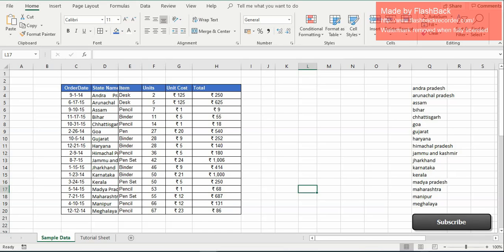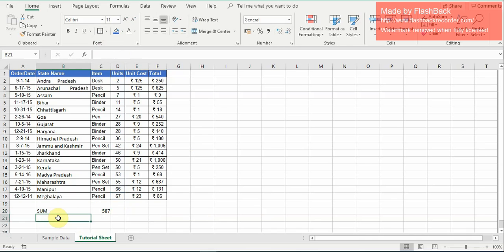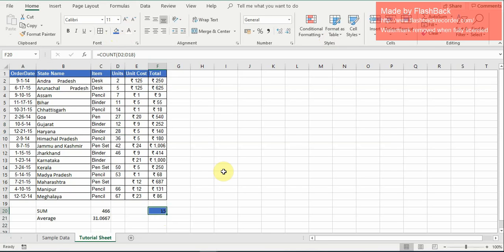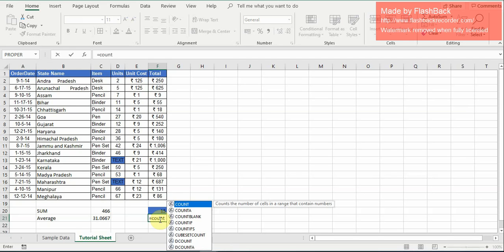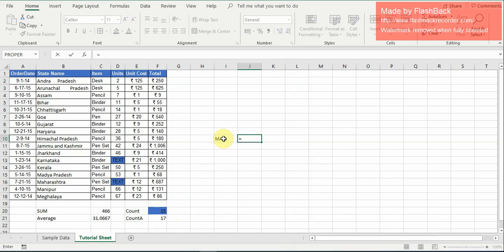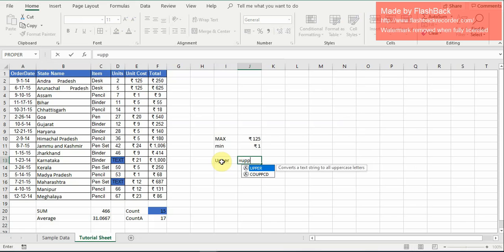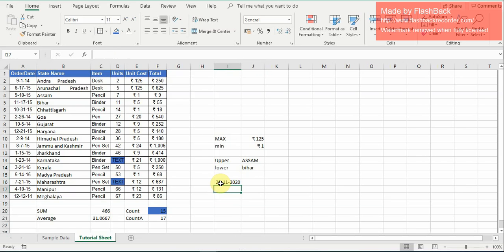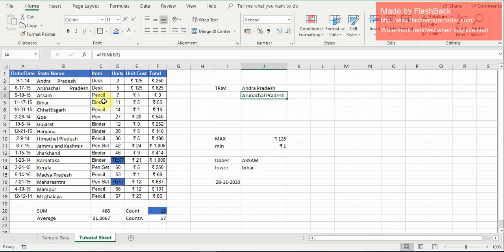10 Basic Excel Formulas For Your Workflow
In this step-by-step tutorial, some basic formulas/function of Microsoft Excel tips and tricks are there. Occasionally you also face challenges to convert the first letter and last letter in upper-case/capital of the Full names so I have tied to provide the method in the easiest way so please watch the video till end.